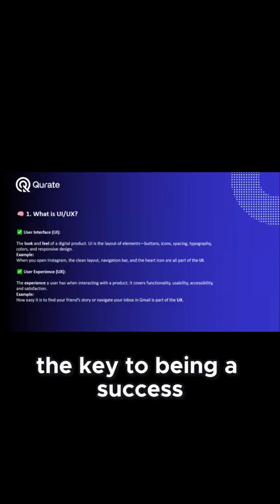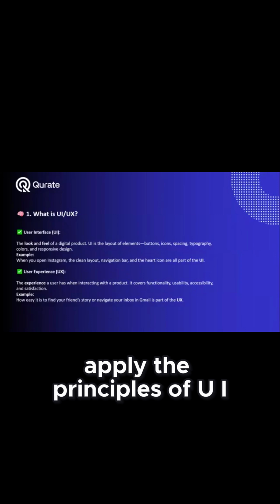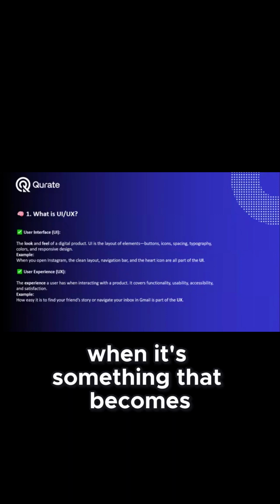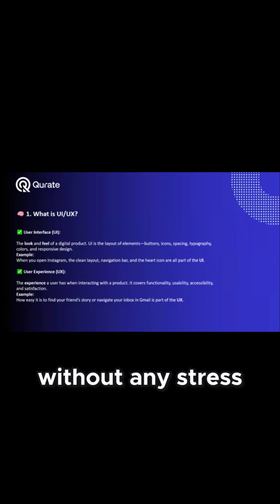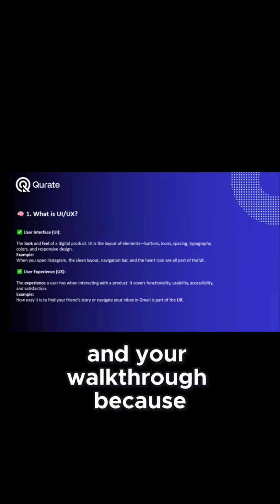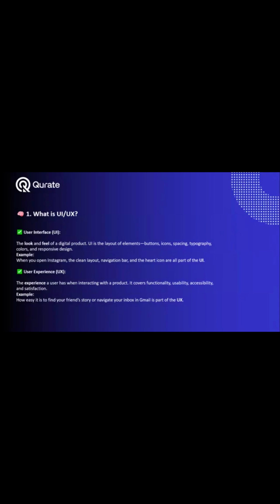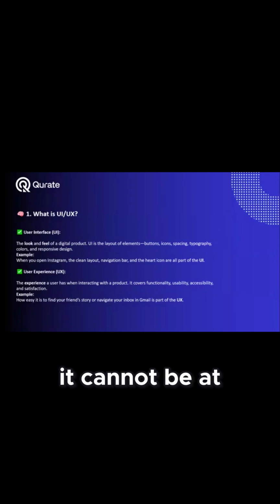What is The Impact of UI and UX on Customer